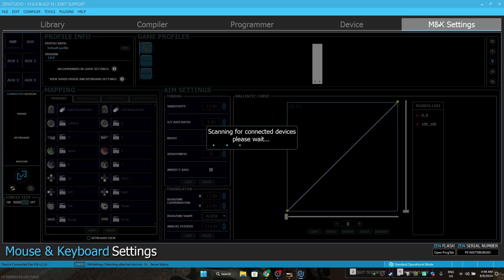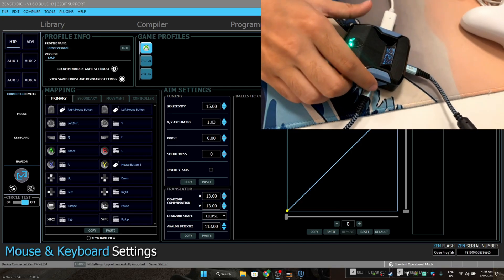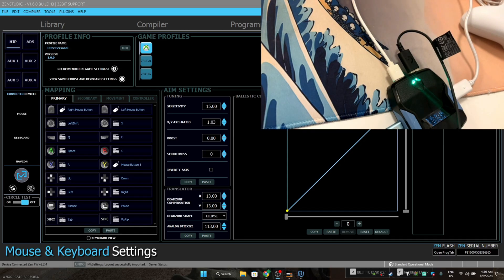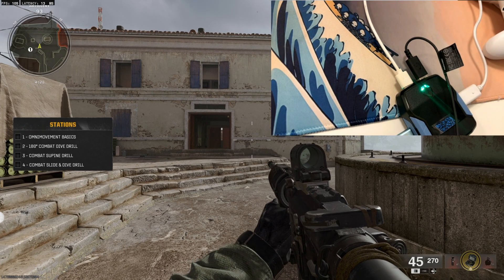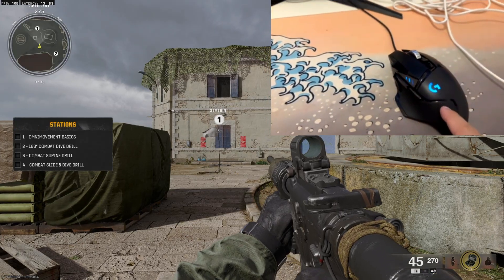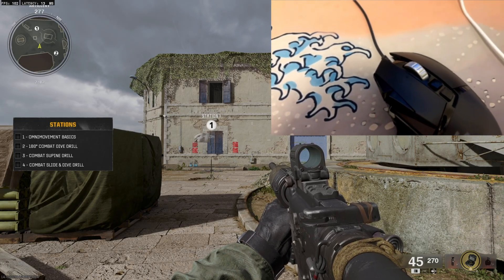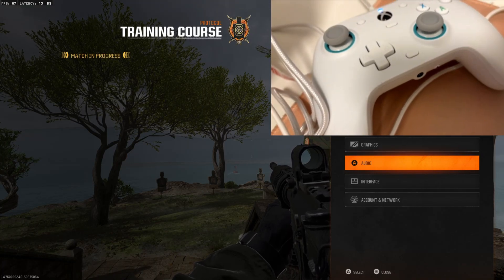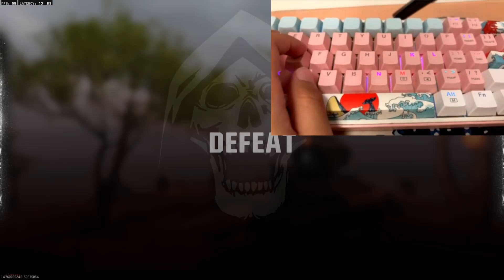Mouse and Keyboard Cronus Zen Setup for BO6 | Step-by-Step Guide